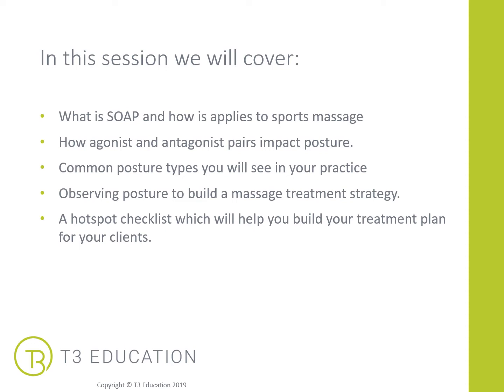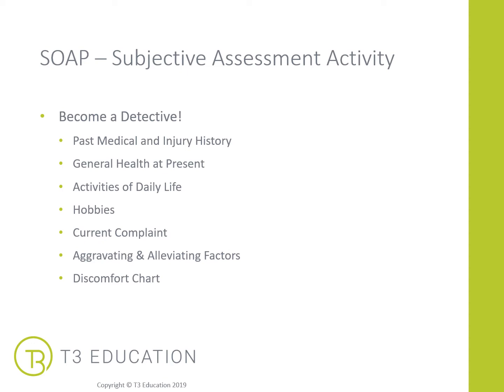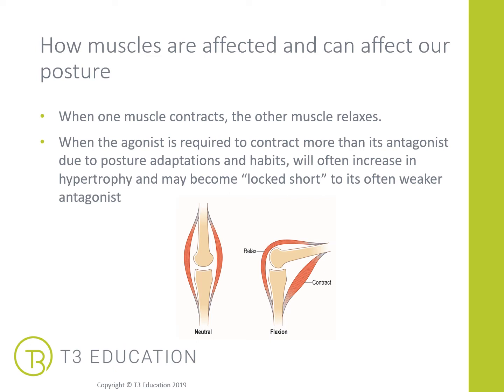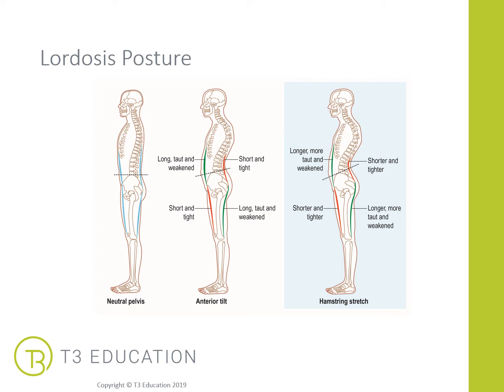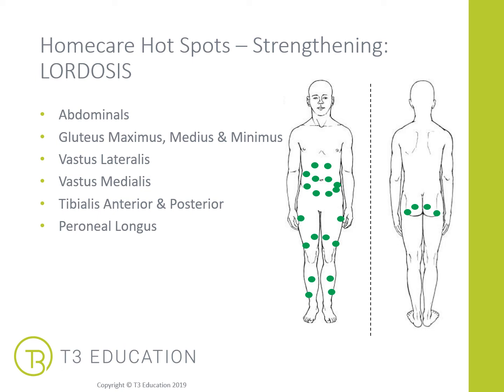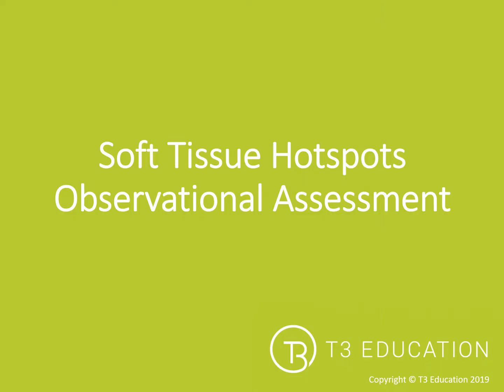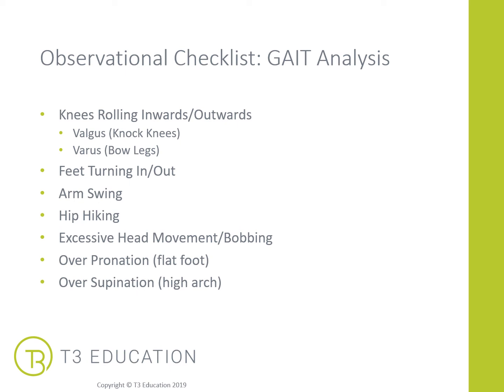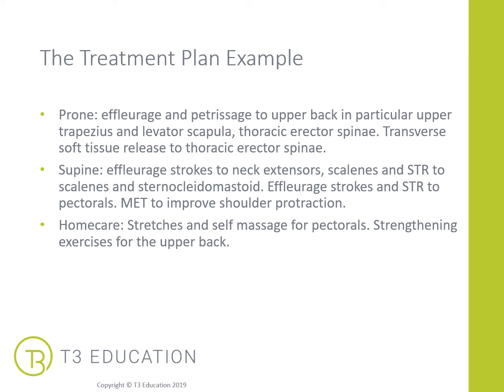Sports Massage Theory: SOAP Client Assessment.